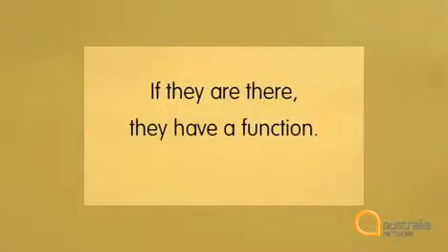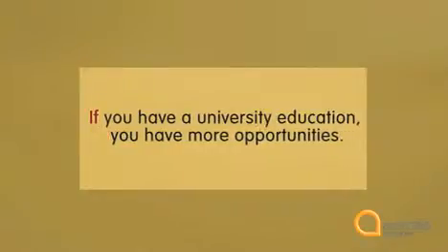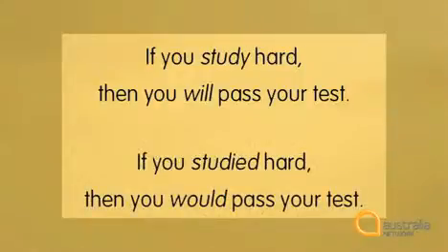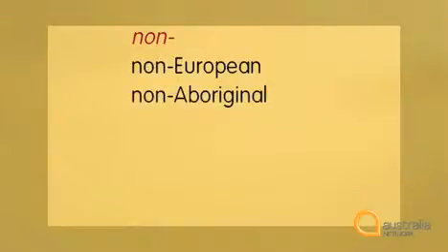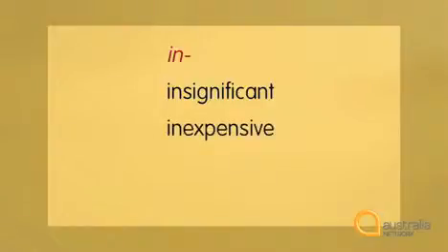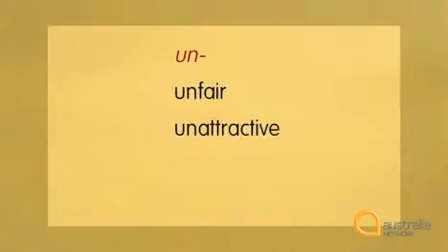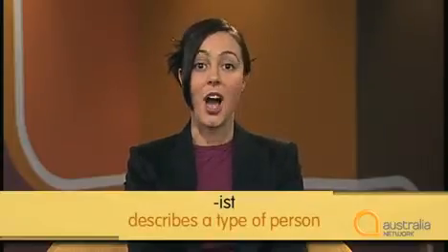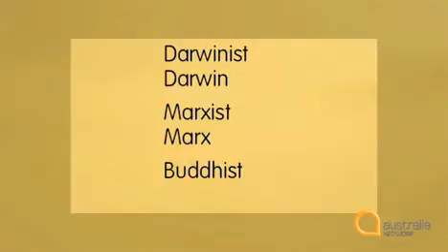Series 1 14 Junk DNA